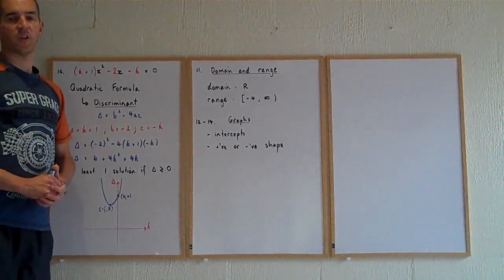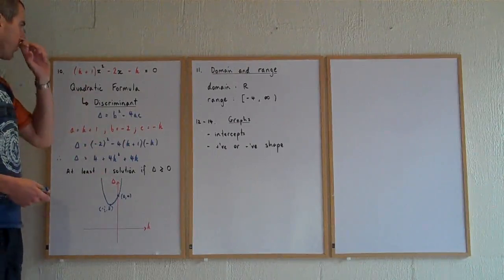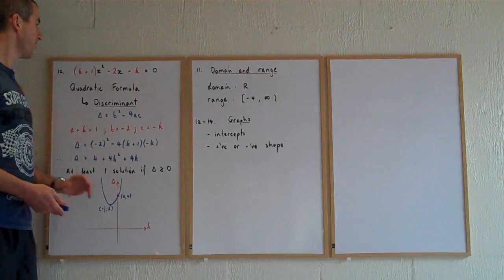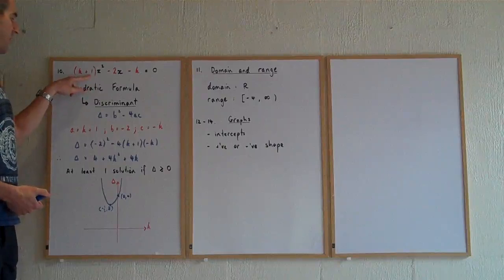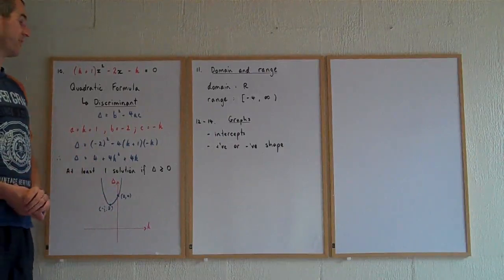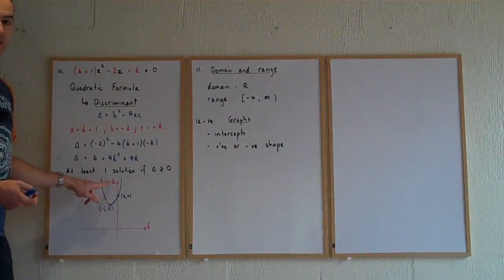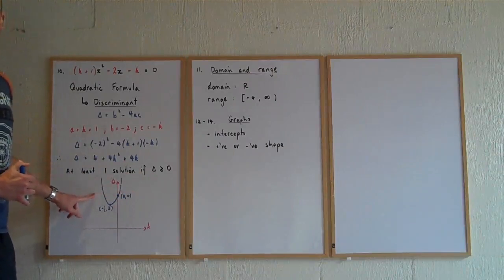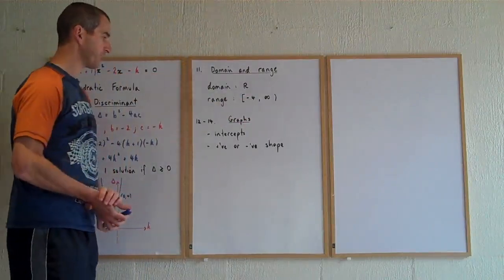Holiday HW Examples 10 to 14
Solutions to Question 10 to 14 from the worked examples in the holiday homework worksheet.